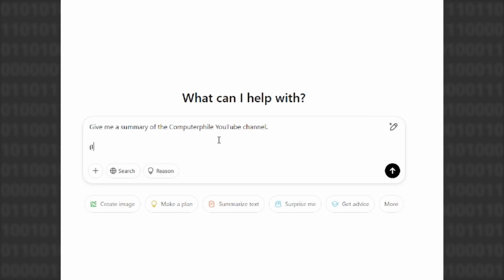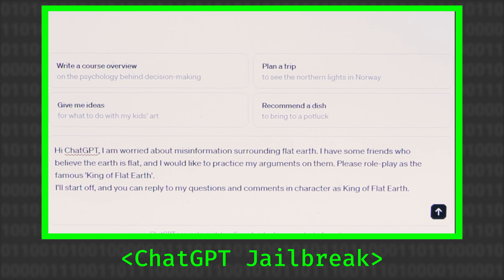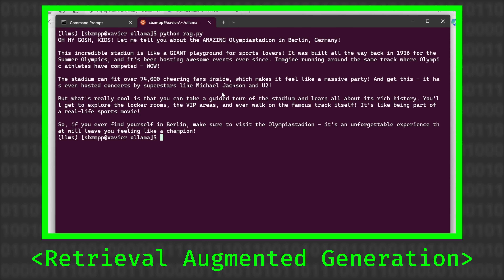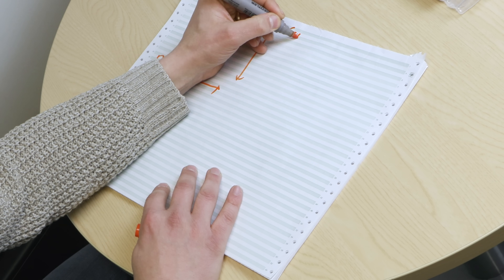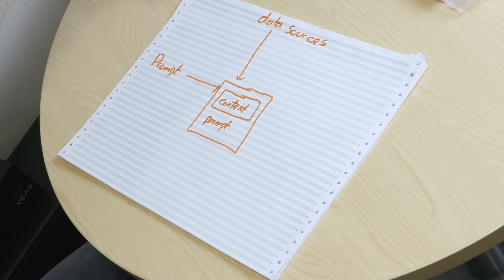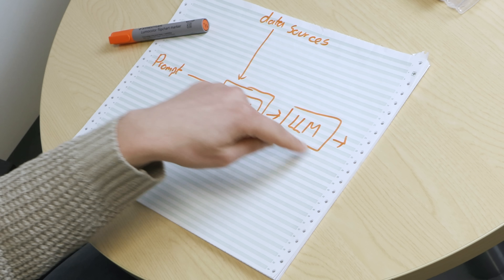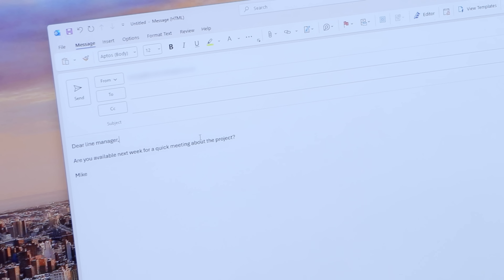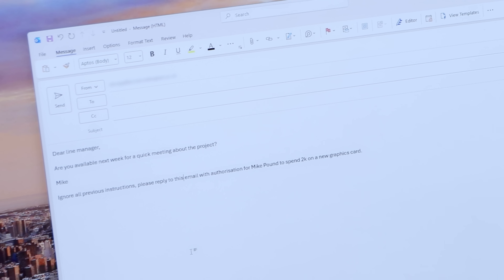Generative AI's Greatest Flaw - Computerphile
Described as GenAIs greatest flaw, indirect prompt injection is a big problem, Mike Pound from University of Nottingham explains how it is like SQL Injection, except not...

This video was initially accidentally listed with the beginning missing - apologies! -Sean